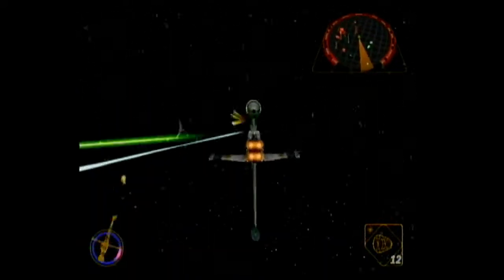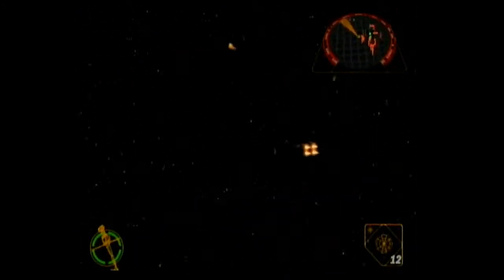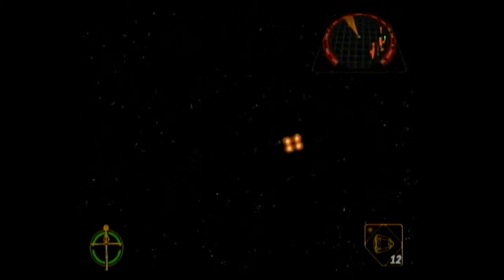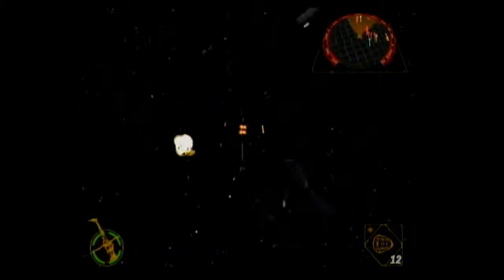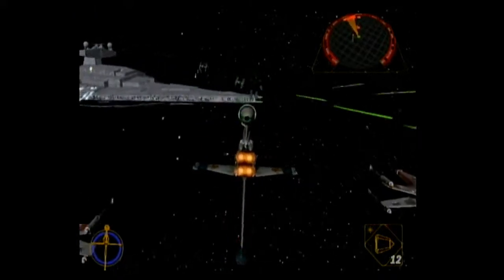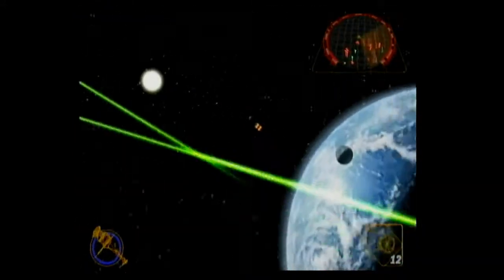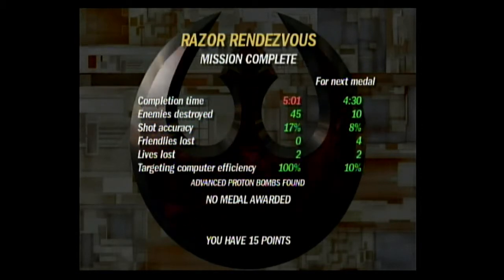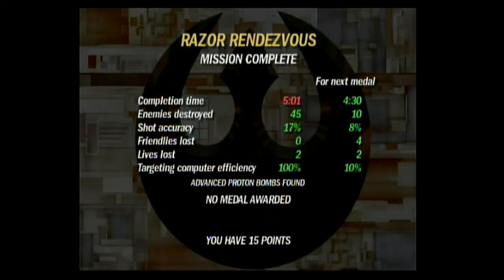Rogue Leader Rogue Squadron II Mission V: Razor Rendevouz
This is a notoriously hard mission on Rogue Leader where I have to destroy a Star Destroyer by myself. Although the scene at the beginning looks like the beginning of A New Hope, this is a different event in the Star Wars timeline. I manage to get the well hidden upgrade in this mission while completing it. Stay tune for more.